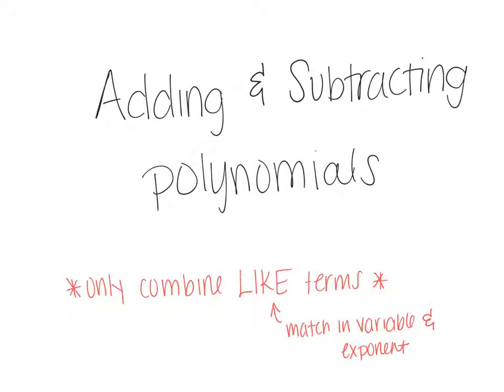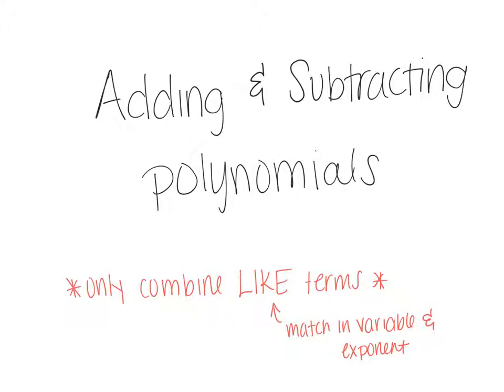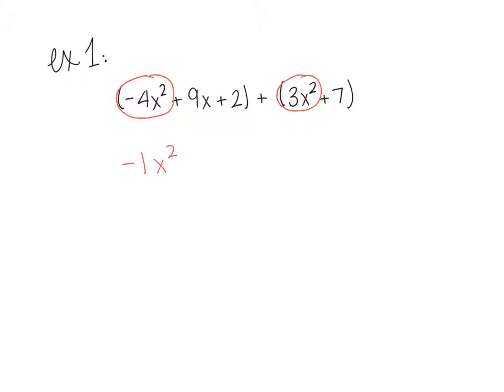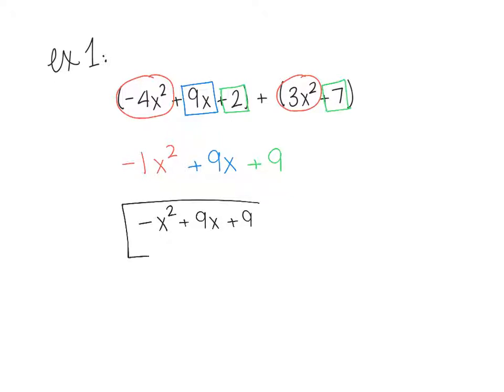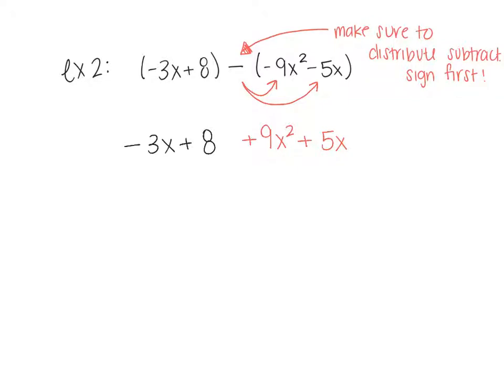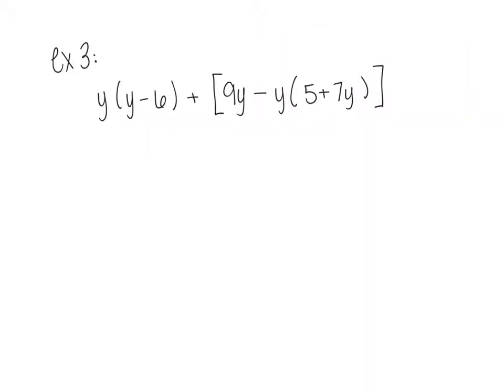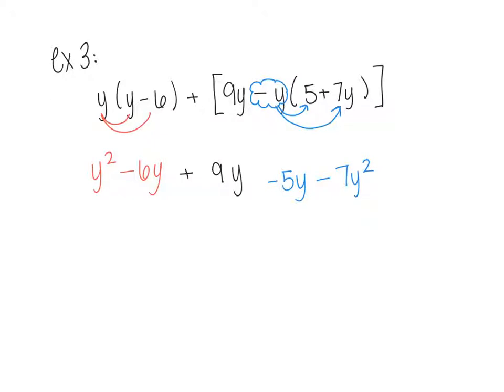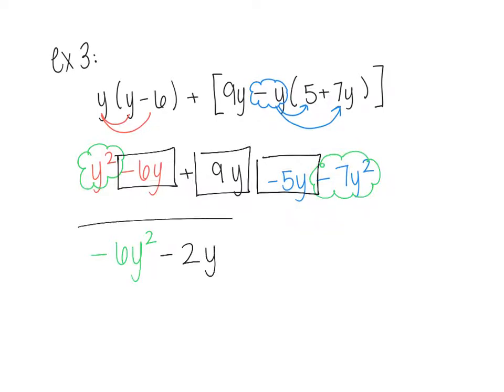MAT101 - Chapter 12.5